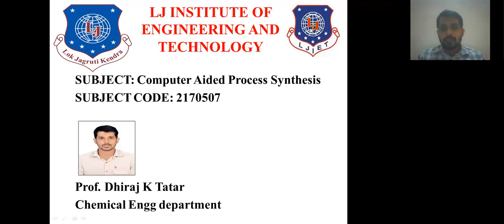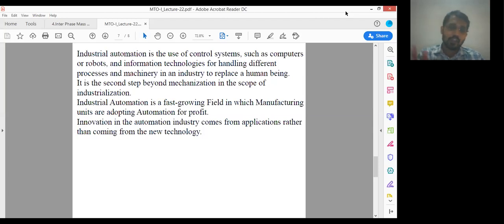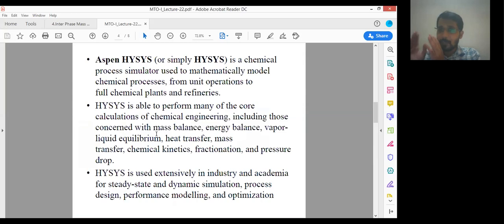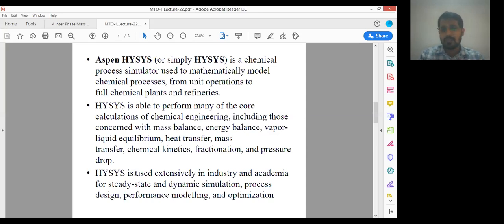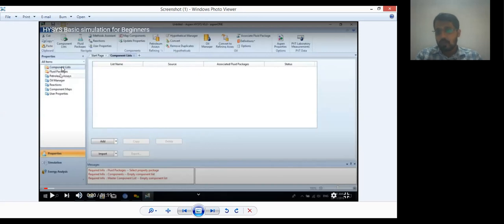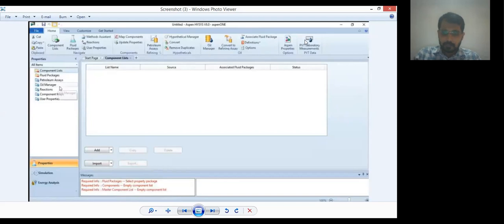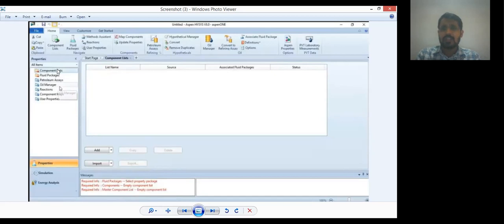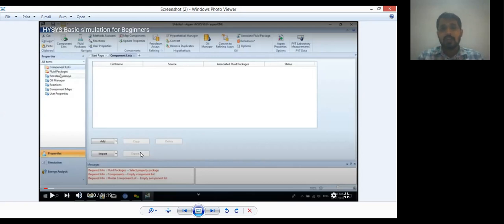CAPS Lecture 20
Questions
1.What is Aspen Hysys for?
2.What is UniSim software?
3.What is process simulation?
4.What is automation?
5.What is PFD?
6.What is P and ID?
7.What is process control?

Answers:
1.Aspen HYSYS is the energy industry's leading process simulation software that's used by top oil and gas producers, refineries and engineering companies for process optimization in design and operations.
2.UniSim Design Suite is an intuitive and interactive process modeling software that enables engineers to create steady-state and dynamic models for plant design, performance monitoring, troubleshooting and operational improvement.
3.Process simulation is used for the design, development, analysis, and optimization of technical processes
4.Automation, or Labor-saving technology is the technology by which a process or procedure is performed with minimal human assistance
5.A process flow diagram (PFD) is a diagram commonly used in chemical and process engineering to indicate the general flow of plant processes and equipment
6.P&ID stands for the Piping and Instrumentation Diagram
7. Process control technology allows manufacturers to keep their operations running within specified limits and to set more precise limits to maximize profitability, ensure quality and prioritize safety